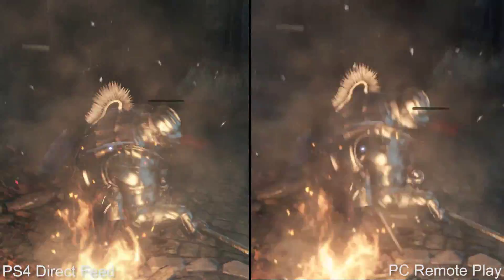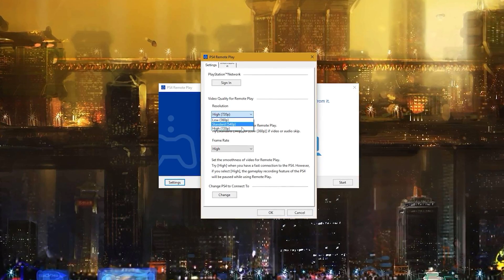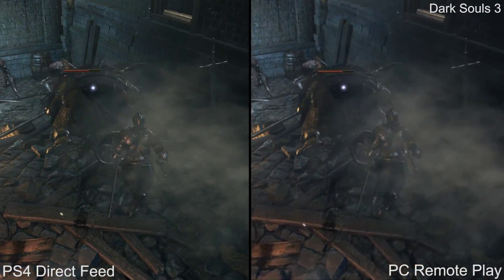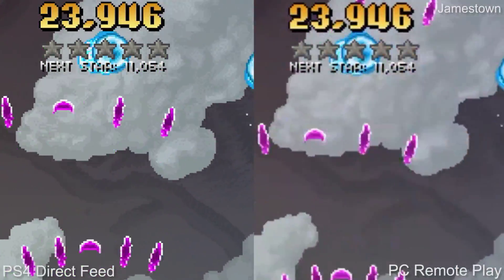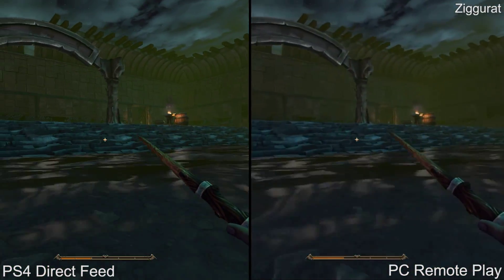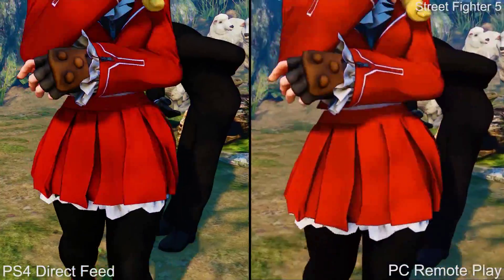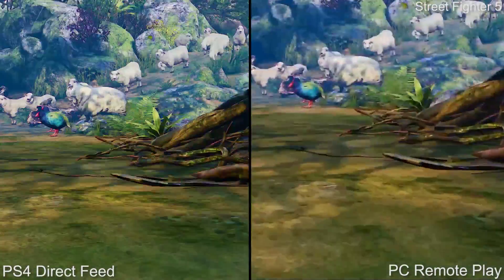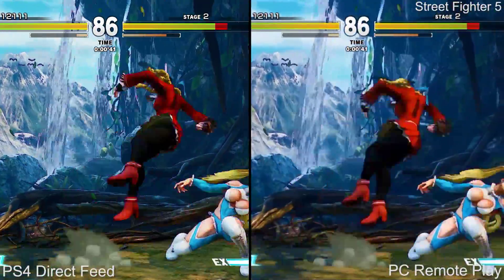PS4 Remote Play On PC: Tech Analysis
Some of us have been waiting for this for some time - the ability to stream PS4 not just to a smartphone or Vita, but to PC or Mac too. The functionality arrived earlier this week - is it everything we hoped it would be? John checks it out.